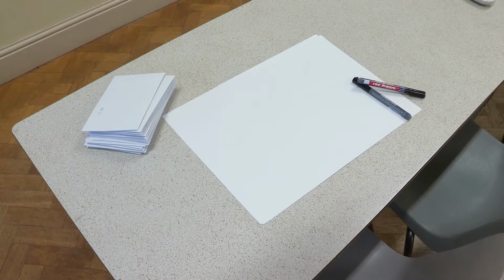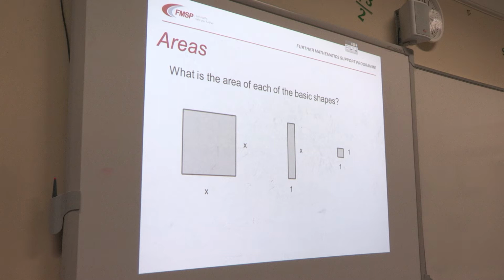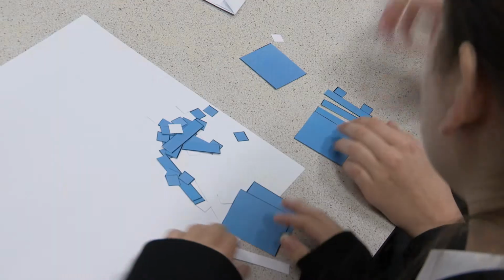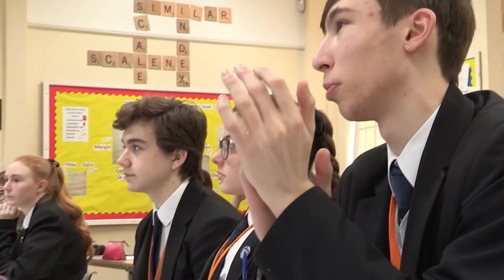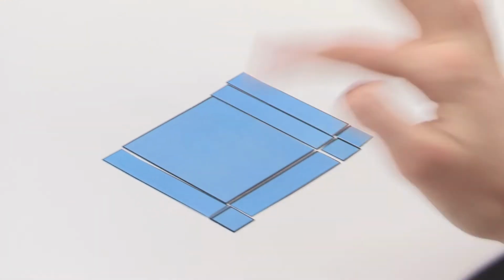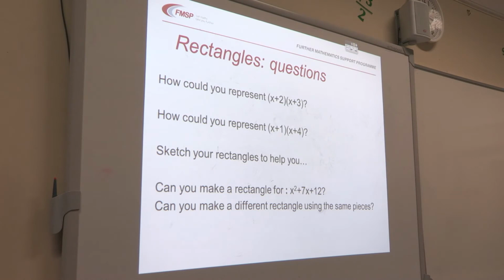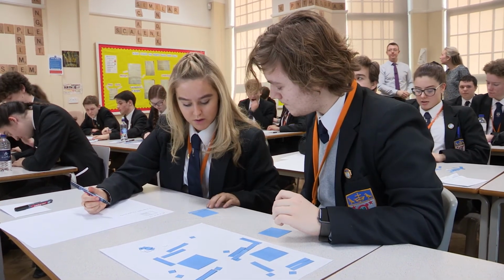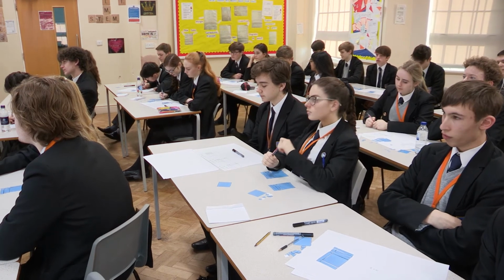FMSP PD Video: GCSE - Working with quadratics